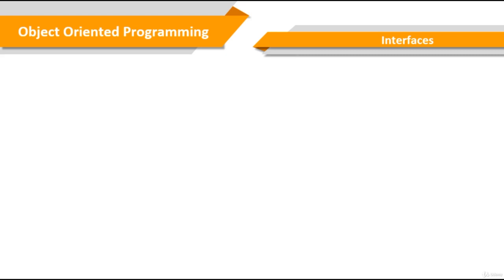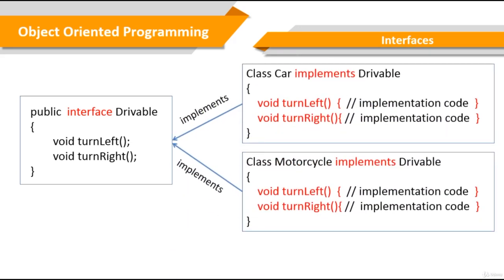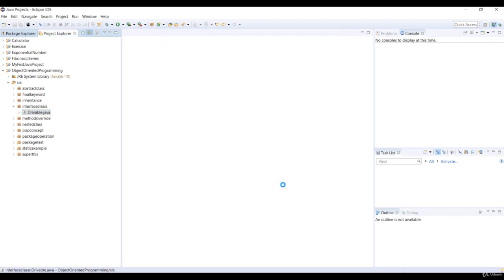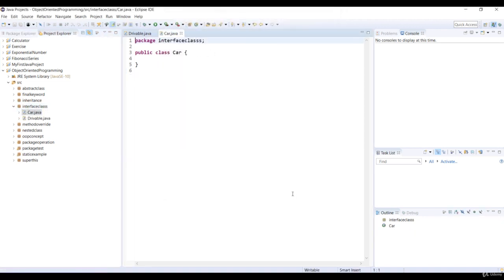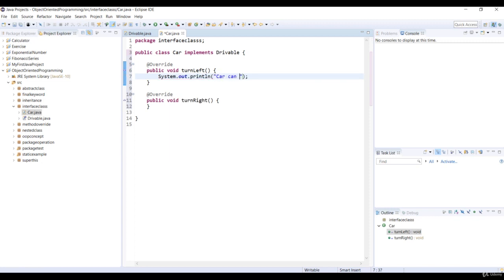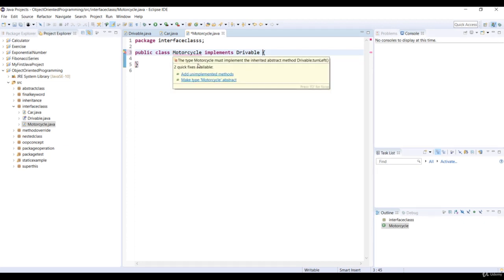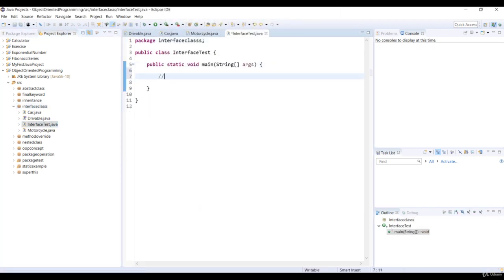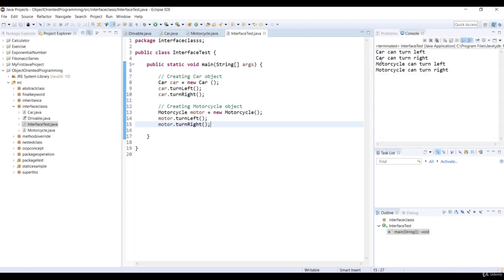Interfaces in Java | Explanation With Examples | Lecture 48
Welcome to Lecture 48 of our comprehensive Java programming series! In this video, we'll explore the concept of interfaces in Java and their critical role in creating flexible and extensible code.

Interfaces are a fundamental part of Object-Oriented Programming (OOP) in Java, and understanding how to use them is essential for building robust and modular software. In this lecture, we'll explain what interfaces are and how they can be employed in your Java projects.

Here's what you can expect in this video:

Introduction to Interfaces: We'll provide a clear and concise explanation of what interfaces are and why they are vital in Java's OOP paradigm.

Defining Interfaces: Learn how to declare and define interfaces in Java and understand their characteristics and restrictions.

Implementing Interfaces: Explore how classes can implement interfaces, providing concrete implementations for the methods declared in the interface.

Multiple Interfaces: Understand the concept of multiple interface implementation, allowing a class to implement multiple interfaces, and how this supports code reusability.

Default Methods: Discover how default methods in interfaces allow you to add new methods to existing interfaces without breaking compatibility with implementing classes.

Static Methods: Learn about static methods in interfaces and their use cases.

Use Cases and Advantages: We'll discuss common use cases for interfaces and the advantages they offer in terms of creating modular and extensible code.

By the end of this lecture, you'll have a solid understanding of interfaces in Java and how to use them effectively to create versatile and maintainable code. Whether you're a beginner or an experienced Java developer, this video will provide valuable insights into this critical Object-Oriented Programming concept.